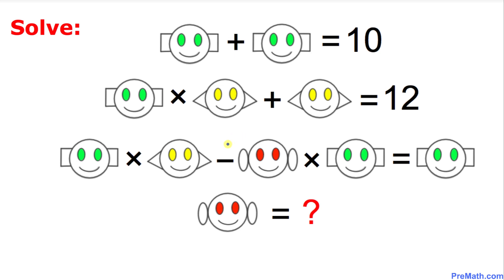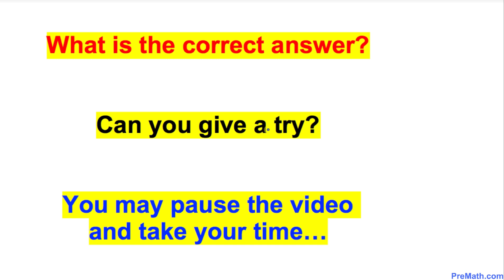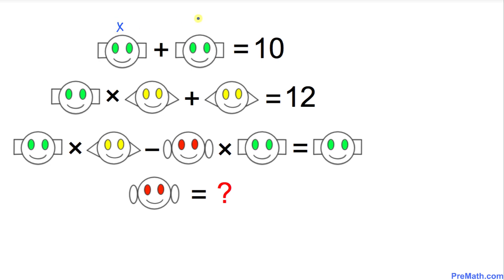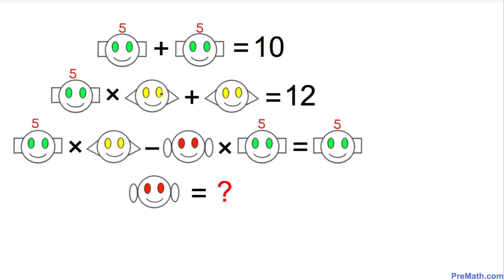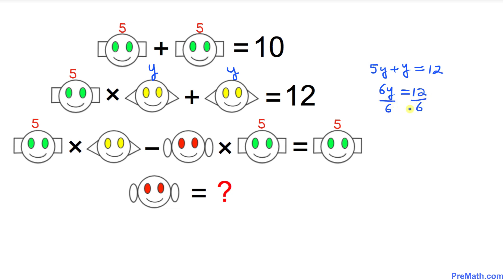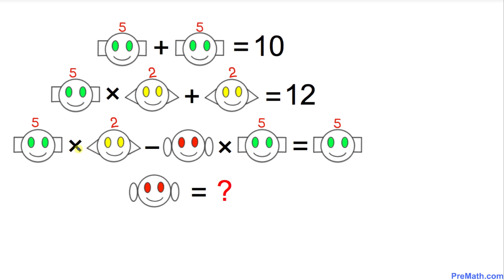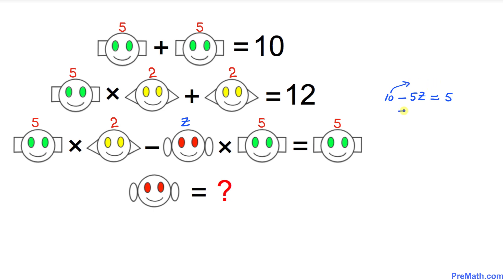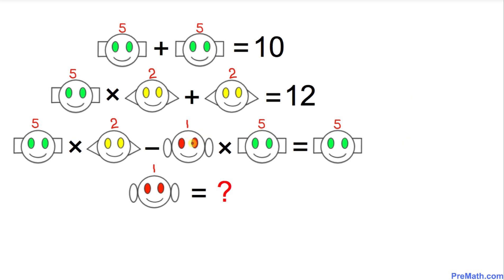Can You Solve this Emoji Math Puzzle? | Fast and Easy Explanation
Learn how to solve this fun and challenging emoji puzzle by using algebra! Step-by-step tutorial by PreMath.com